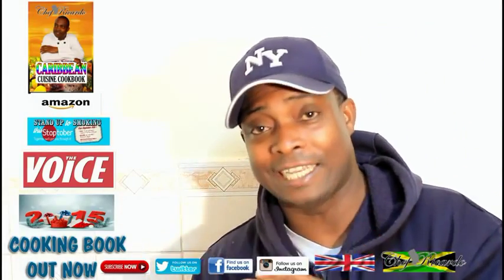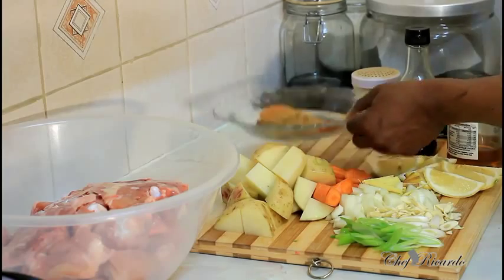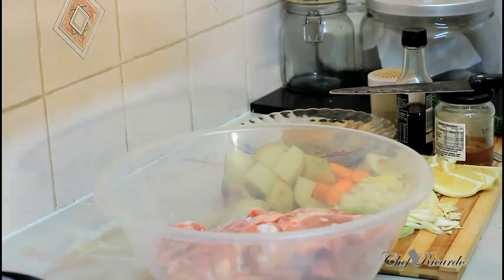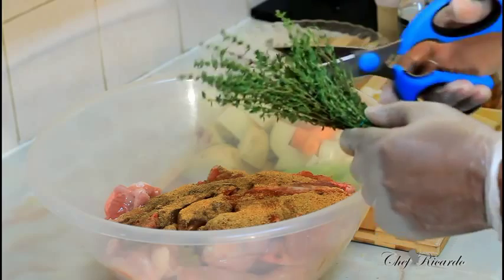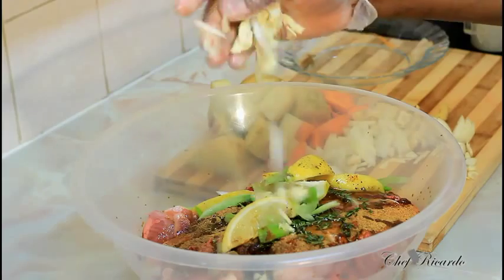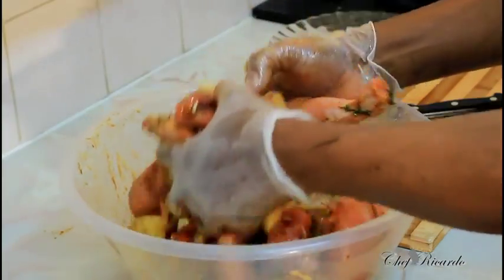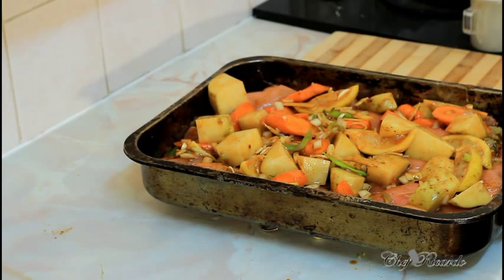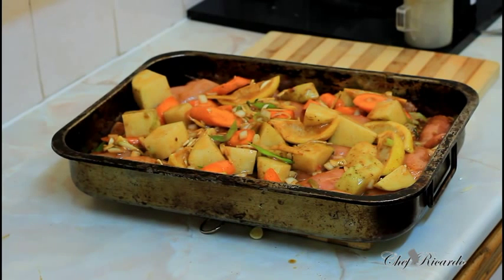Sunday Roast Chicken, How To Marinade Your Chicken At Home !!!